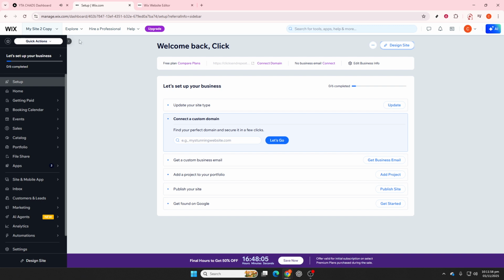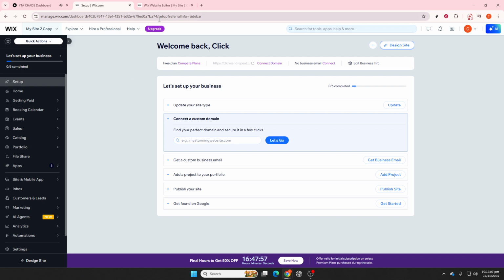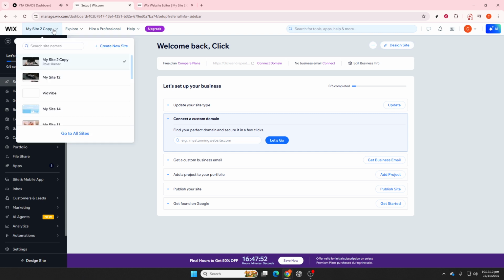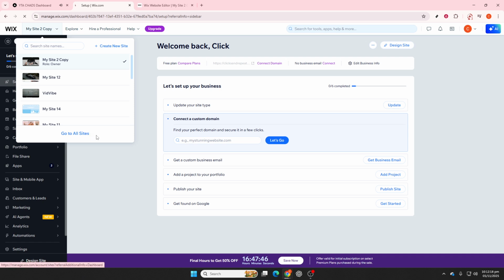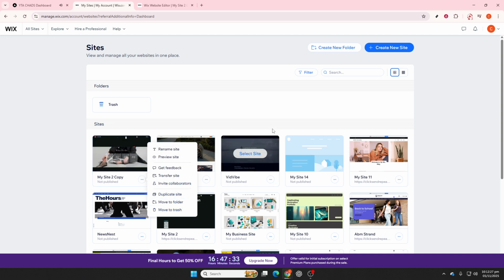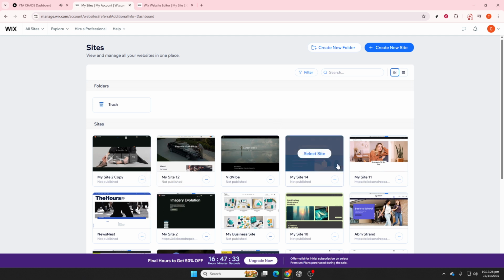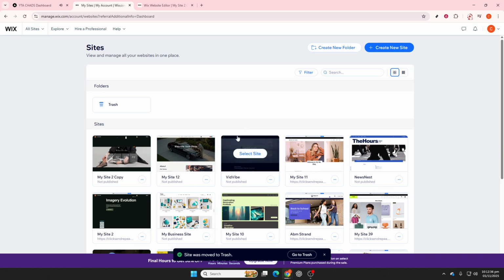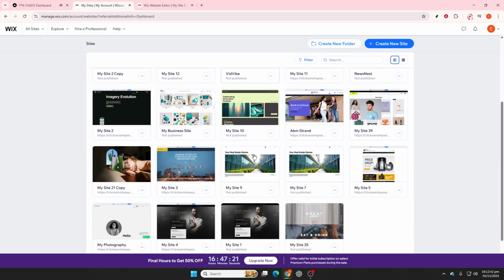How To Delete Wix Website On Phone 2025 Step by Step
Need to clean up your Wix account and remove an old or test website while you're on the go? You don't need a desktop computer!

This FULL, STEP-BY-STEP 2025 TUTORIAL shows you the quickest way to delete (move to trash) a Wix website directly from your phone using the Wix Owner App! Whether you're making space for a new project or just decluttering, this mobile method is fast and easy.

⚠️ IMPORTANT WARNINGS:

Premium Sites: You must first cancel or reassign any Premium plan associated with the site before you can delete it.

The 90-Day Rule: When you delete a site, it is moved to the Trash for 90 days, during which you can restore it. After 90 days, it is permanently deleted.

What You Will Master in This Essential Mobile Guide:

✅ App Navigation: Locating the Site List drop-down menu in the Wix Owner App.

🖱️ More Actions: Finding the "More Actions" icon (usually three dots) next to the site you want to remove.

🗑️ Moving to Trash: The correct option to move the site to the trash folder.

🔒 Permanent Deletion: The optional final step to permanently remove the site before the 90-day period is over.

🔑 Checklist: What to do with your domain and plan before deleting.

Stop cluttering your dashboard! Follow this mobile-friendly guide to delete your Wix website easily today.

👍 Like this video if you just cleared some space in your Wix account!